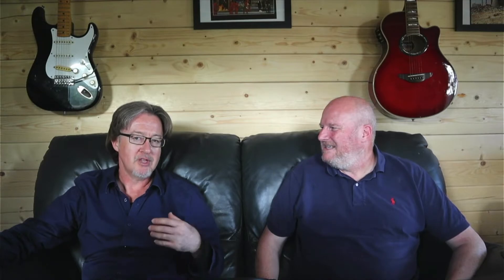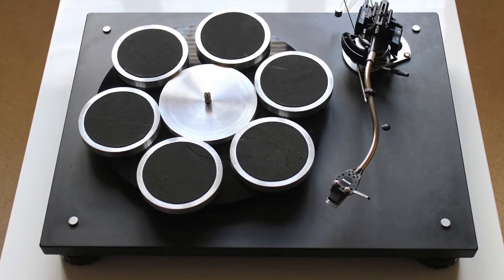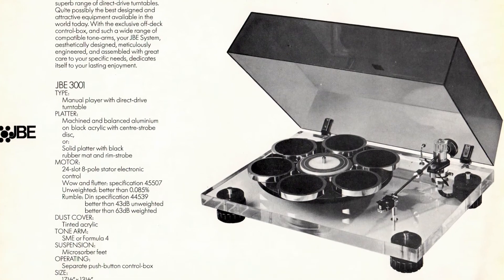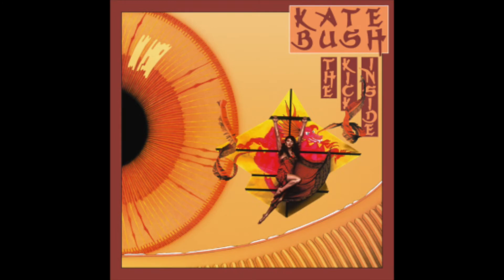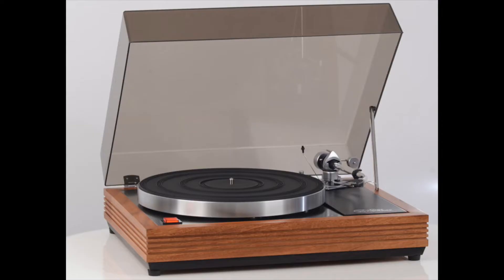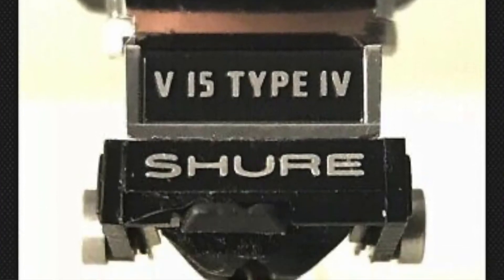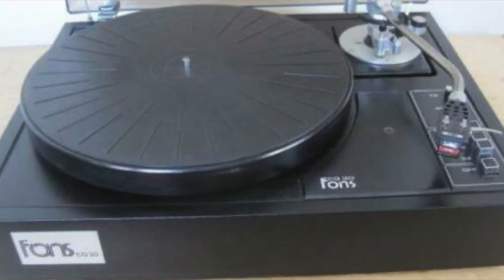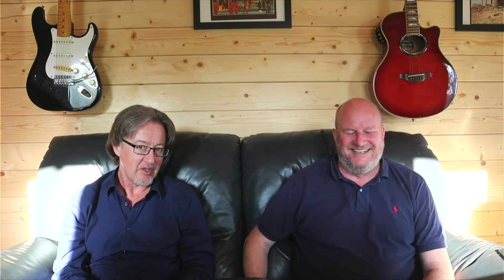JBE Series 3: East Meets West in this Dramatic 1970s Direct Drive Turntable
Well here's something you don't see – or hear – very often!

In this episode, Mike and David look back on the long-lost JBE Series 3 turntable – a British high end deck with a Welsh slate plinth and a Japanese direct drive motor!

Launched circa 1978, it was highly controversial at the time, but today has become a cult 'time capsule' turntable that shows off everything that was good (and bad) about the late nineteen seventies vinyl scene.

No argument here, the guys love it! So hands off, because David is not selling his pristine example – restored by the hugely talented Mark Sears at Vinyl Passion – to Mike or anyone else!

[Footnote from Mike... the Fons is indeed Scottish! How dare I question DP's inexhaustible fountain of knowledge?]

Each episode of Hi-Fi Riff features the guys' unedited, unexpurgated views about all manner of weird and wonderful hi-fi designs. Mike has a wealth of knowledge from his hi-fi retail years, and David has written about hi-fi for thirty years. Now Editor-in-Chief of StereoNET, he's picked up a few things along the way.